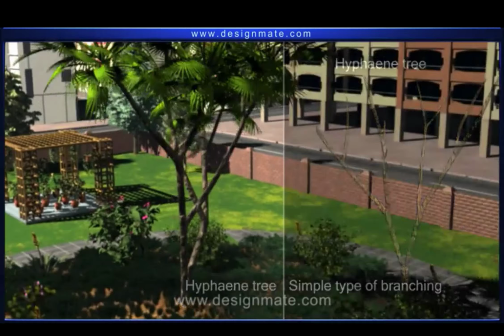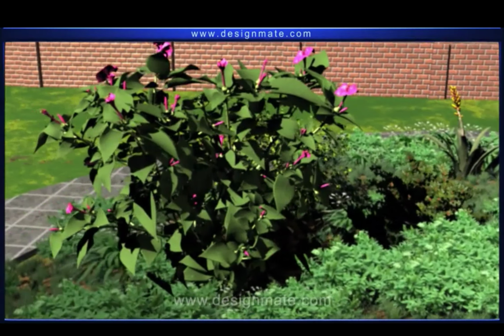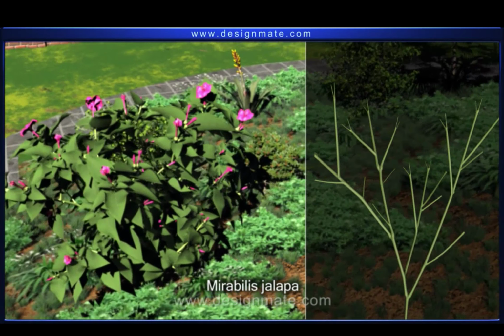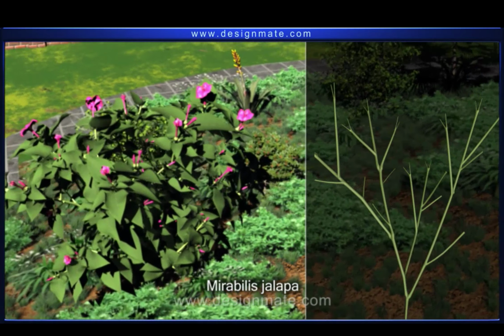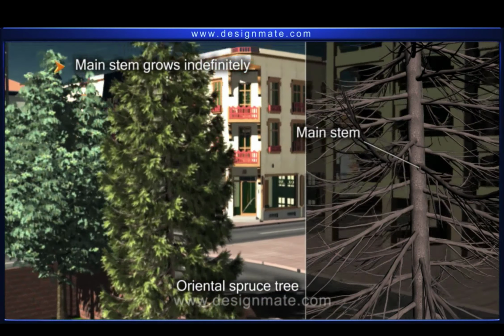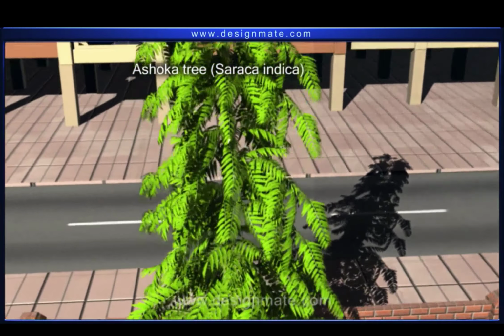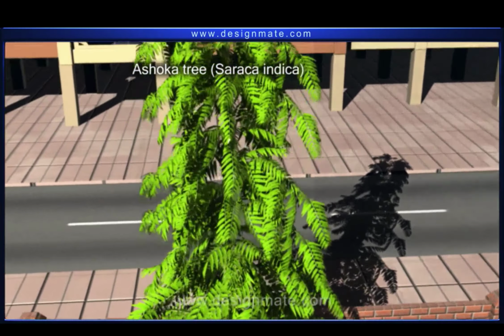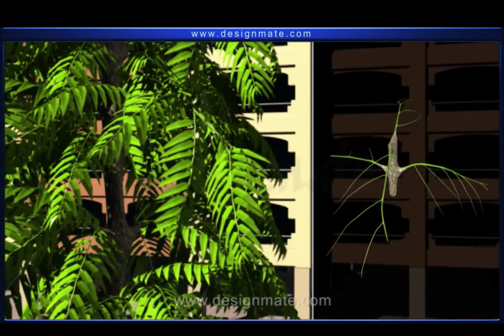Branching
In this video, we’re diving into the fascinating world of branching channels! 🌿💧 Join us as we explore the concepts, characteristics, and significance of branching channels in both natural and artificial systems.

🔬 What You'll Learn:

The definition and types of branching channels
How they form and function in nature
The role of branching channels in ecosystems and engineering
Real-world examples and their applications
Whether you're a student, a nature enthusiast, or just curious about how branching systems work, this video has something for you! 📚✨

📌 Timestamps:
0:00 - Introduction
1:30 - What Are Branching Channels?
3:45 - Types of Branching Channels
6:00 - Natural Examples of Branching Channels
9:15 - Applications in Engineering
12:00 - Summary & Key Takeaways

Video 1: Understanding Linear Equations
Video 2: Exploring Chordata & Protochordata
Video 3: Alternation of Generations in Angiosperms